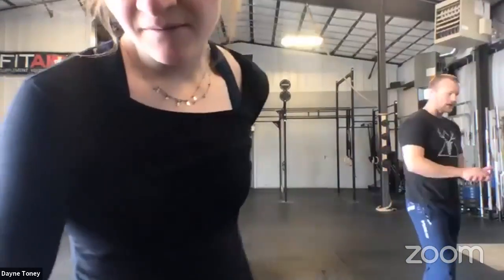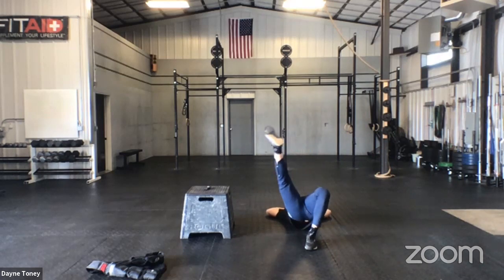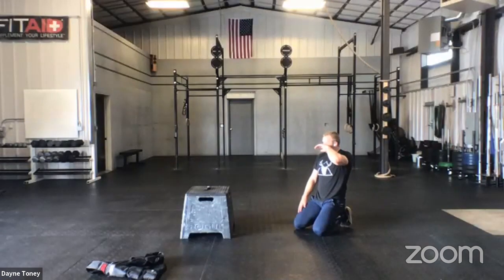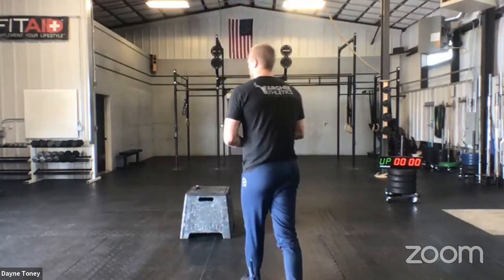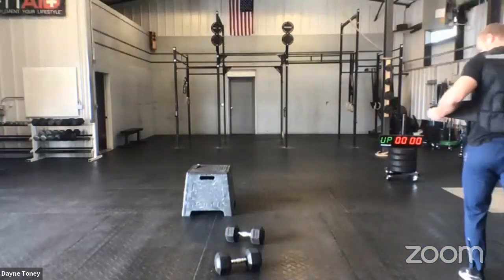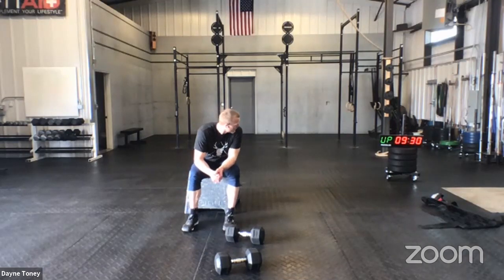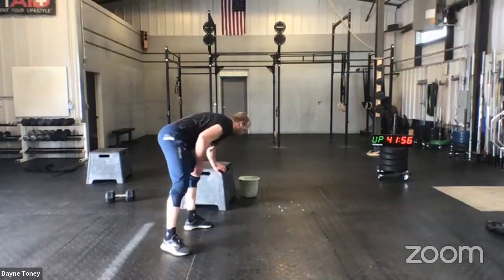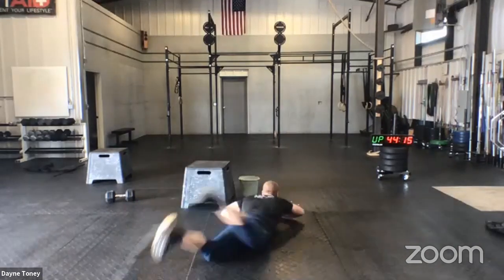Dayne Toney's Personal Meeting Room